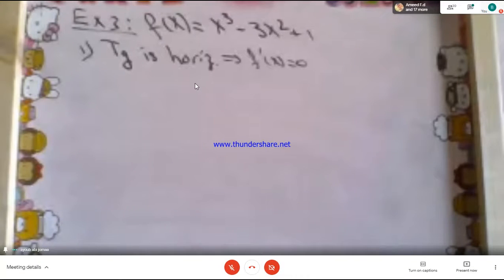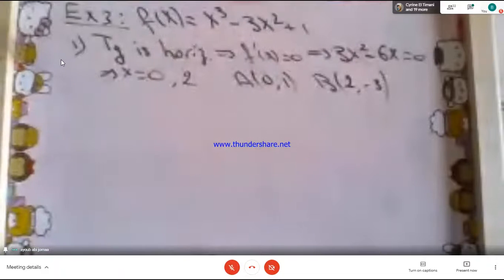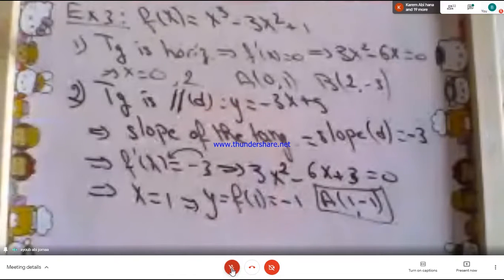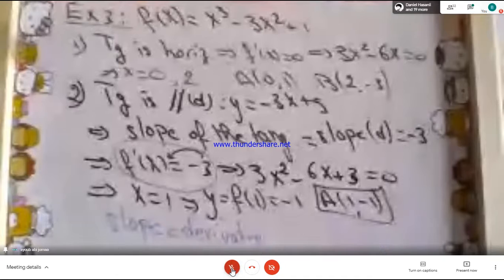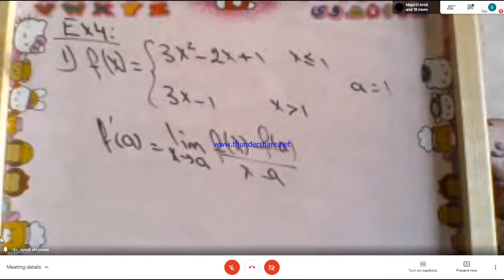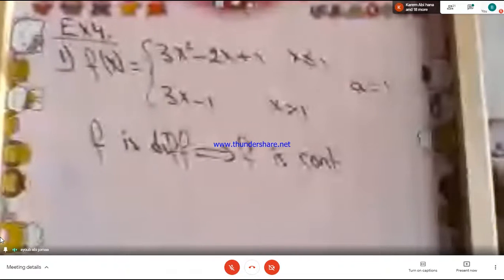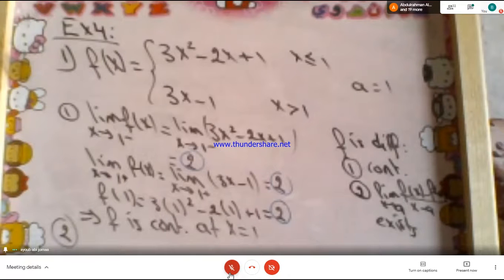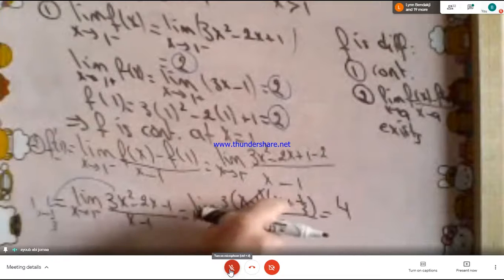math 23 Trim